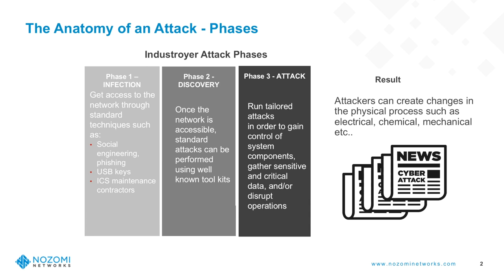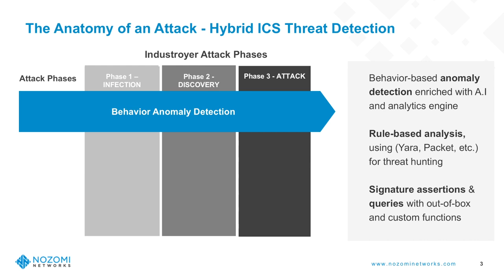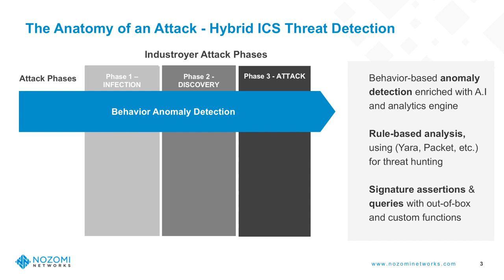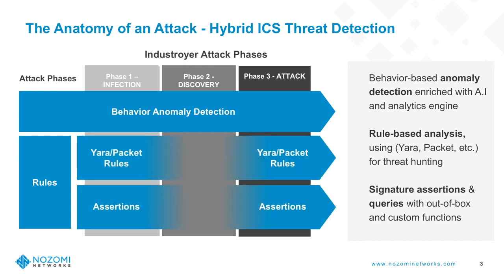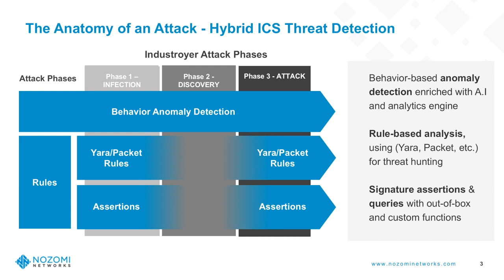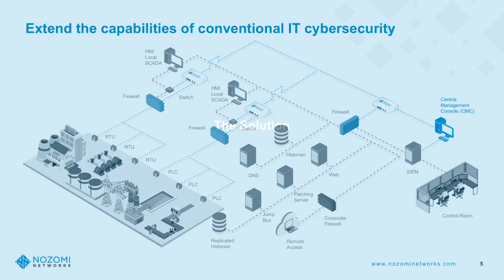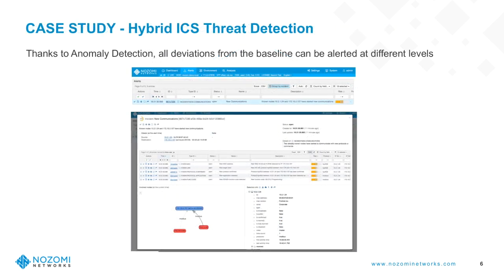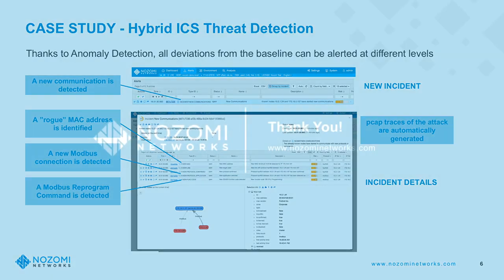Hybrid ICS Threat Detection EXPLAINED